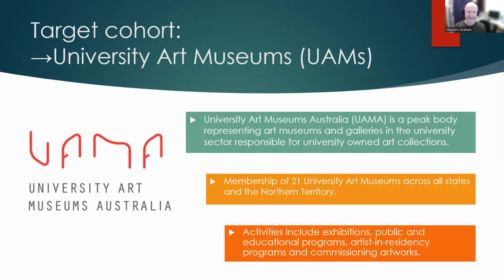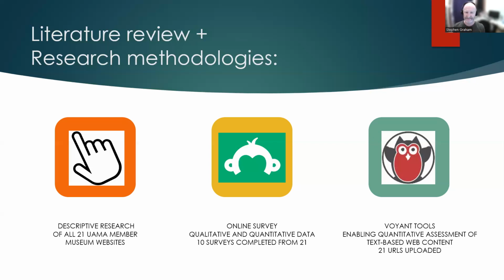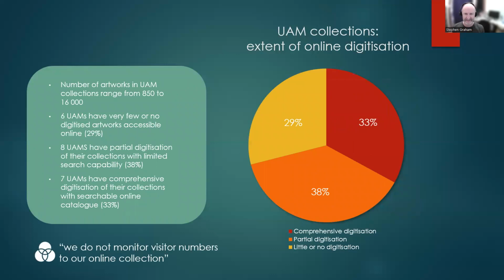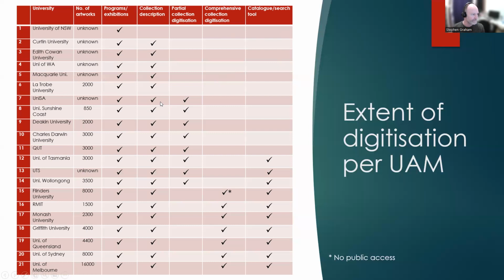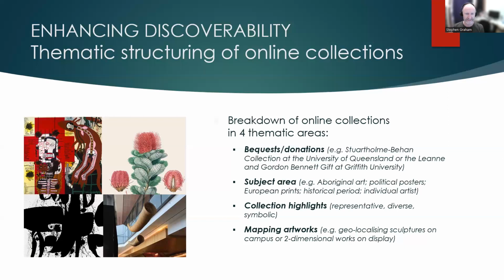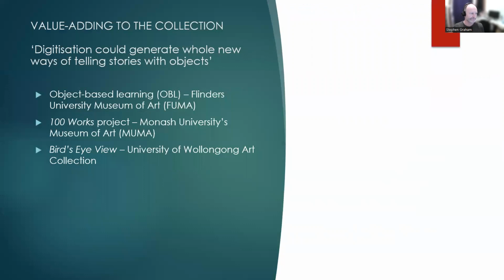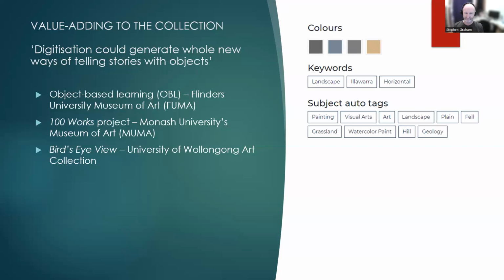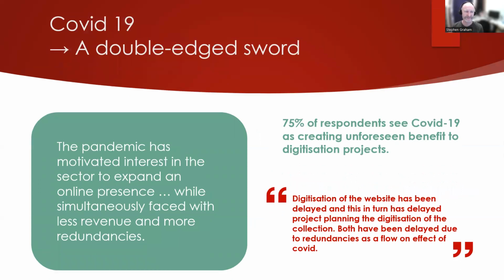Stephen V Graham: Art Online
Many Australian universities have significant art collections located in museums on campus. Although these cultural institutions may be showcased on the university website, online access to the artworks themselves is quite often limited. My research investigates this assumption, identifying how much content is digitised and examining different ways one cohort of universities – the twenty-one member universities of University Art Museums Australia (UAMA) – enables the online visibility and discoverability of objects within their art collections.

The research investigates strategies deployed by universities to reveal the richness and diversity of their collections:

How do university art museums harness the digital environment to display their collections and increase their discoverability?

How do these cultural institutions extend and explore the creative and interpretive potential of their art collections online?

It is no less important to assess the reasons why university art museums have not been able to (or chosen not to) digitise their collections:

What are the most significant challenges today to digitising artworks in the collections?

The research has unearthed a number of findings. In terms of the digitisation of collections, the research shows that only one third of University Art Museums (UAMs) have comprehensive and searchable online collections. In terms of enhancing discoverability, thematic structuring of online collections has been adopted by the majority of universities. UAMs also look to value-add to these collections by deploying contextual or interpretive information, expanding metadata to increase search capability, and integrating object-based learning as a model for increasing educational value of the collection. Finally, the research has also shown that Covid 19, copyright, staffing and financial considerations have been the major challenges for digitisation projects.

Stephen Valambras Graham is a reference librarian at the University of South Australia (UniSA), supporting the teaching, learning and research activities of the University. Stephen was recipient of the 2021 ALIA Prize for Master of Information Management at UniSA. Stephen is also a trained art historian, a writer and independent scholar, and was awarded the History Council of South Australia’s 2022 Wakefield Press Essay Prize.